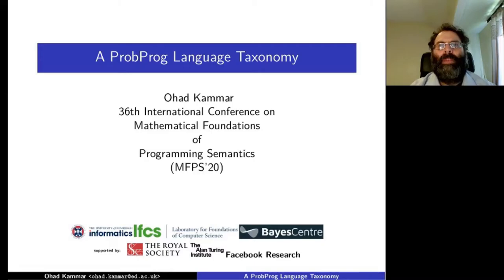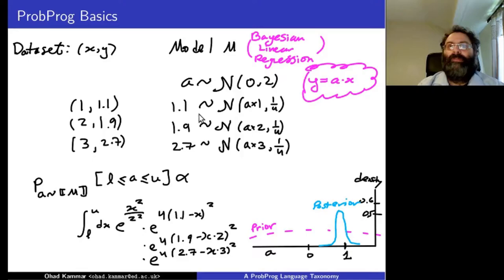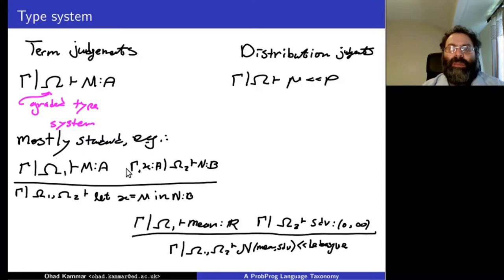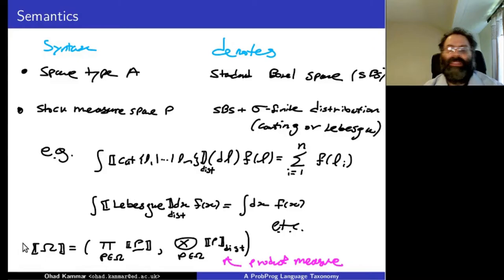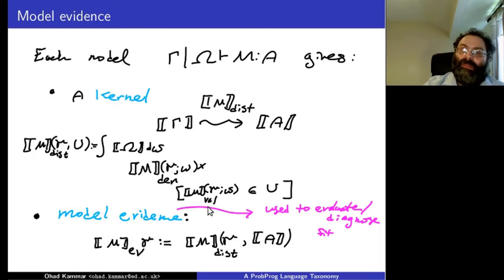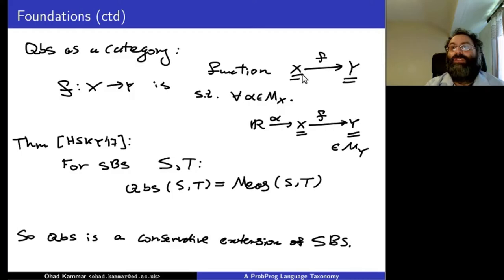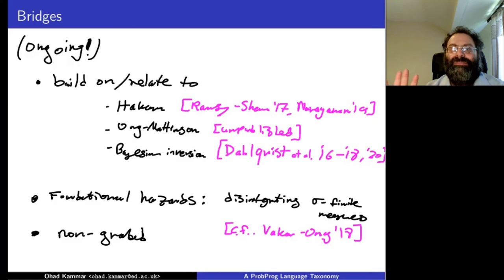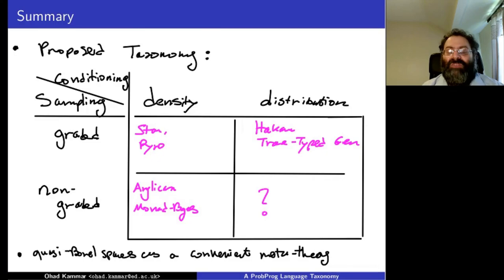Ohad Kammar. A ProbProg Language Taxonomy.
Ohad Kammar. A ProbProg Language Taxonomy. (Invited Talk in the Special Session on Probabilistic Programming Languages)